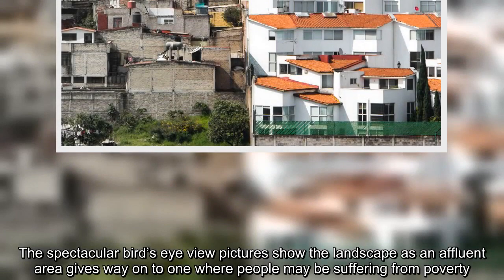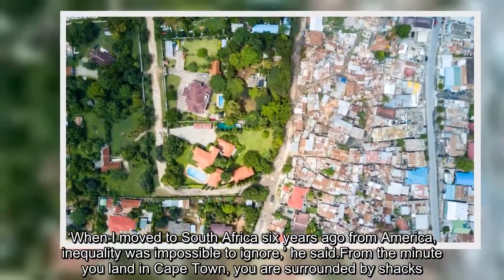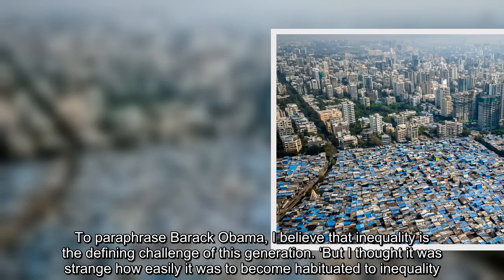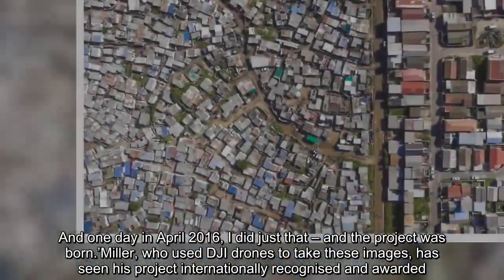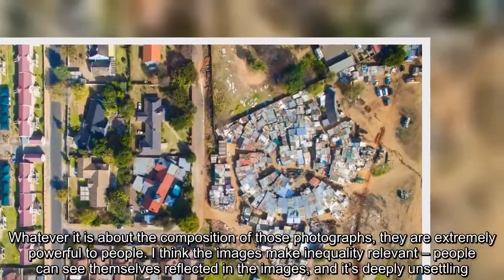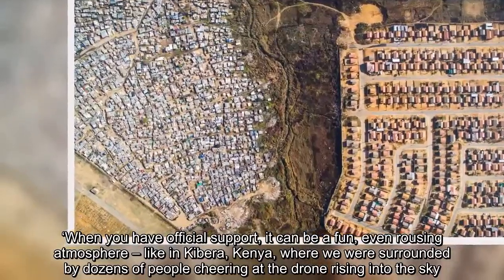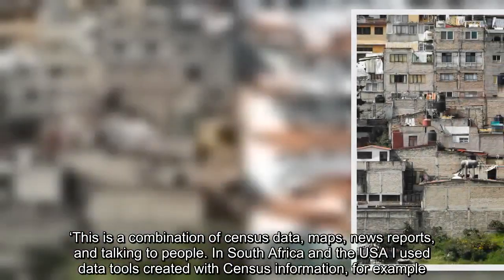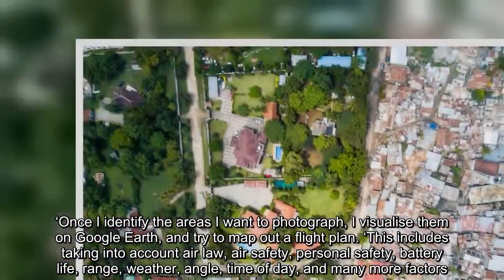Aerial pictures show how the world's richest and poorest live side by side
The spectacular bird’s eye view pictures show the landscape as an affluent area gives way on to one where people may be suffering from poverty.  The shots show this crossover of the rich and poor all across South Africa, Kenya, Mexico and the U.S. The photographs form part of africanDRONE founder and photographer Johnny Miller’s Unequal Scenes project.  ‘When I moved to South Africa six years ago from America, inequality was impossible to ignore,’ he said.From the minute you land in Cape Town, you are surrounded by shacks.  Literally, tin shacks surround the airport, which you have to drive past for about 10 minutes, until you reach the more affluent suburbs where privileged people (myself included) live. This is the status quo in Cape Town, in South Africa, and in many parts of the world – but that’s a status quo that I’m not okay with.  To paraphrase Barack Obama, I believe that inequality is the defining challenge of this generation. ‘But I thought it was strange how easily it was to become habituated to inequality.  To drive past these shacks every day, but not really think about it, or do anything about it. ‘So I decided to take my drone and focus on the problem – and try to change people’s perspective, literally, with an aerial view of the problem as I saw it.  And one day in April 2016, I did just that – and the project was born.’Miller, who used DJI drones to take these images, has seen his project internationally recognised and awarded.  He explained what he considers to be the most powerful images in the collection and the problems he runs into while on the job.  ‘The images that I find the most powerful are when the camera is looking straight down – what’s known as ‘nadir view’, looking at the actual borders between rich and poor,’ he said.  ‘Sometimes this is a fence, sometimes a road or a wetlands – with small shacks or poor houses on one side, and larger houses or mansions on the other.  Whatever it is about the composition of those photographs, they are extremely powerful to people. I think the images make inequality relevant – people can see themselves reflected in the images, and it’s deeply unsettling. Shooting in dangerous cities and informal settlements often means you are highly aware of your surrounding environment, your personal safety, and the actions you are having on the community around you.  ‘When you have official support, it can be a fun, even rousing atmosphere – like in Kibera, Kenya, where we were surrounded by dozens of people cheering at the drone rising into the sky.  When you are on your own, it can be much more challenging and even scary.’ A lot of work goes into producing these photographs and Miller leaves no stone unturned in his quest to highlight the stark inequalities in these cities.  ‘My process of shooting these images is quite research-heavy,’ he explained.‘I identify where to take the photographs through a variety of tools.  ‘This is a combination of census data, maps, news reports, and talking to